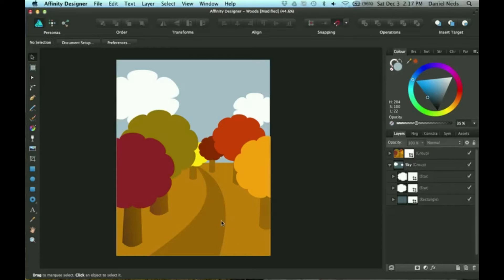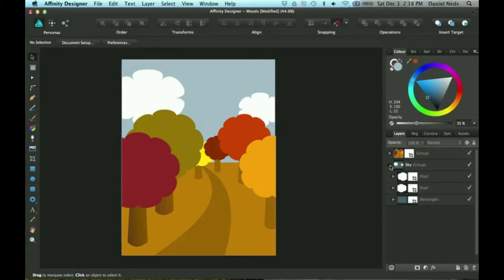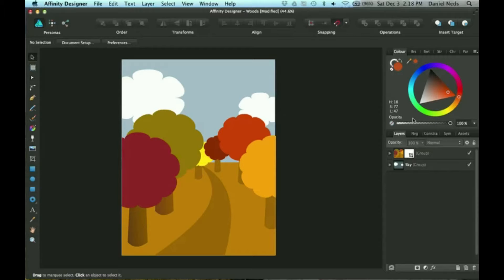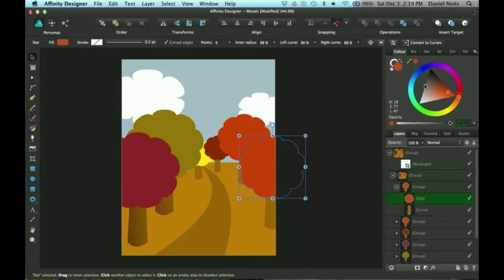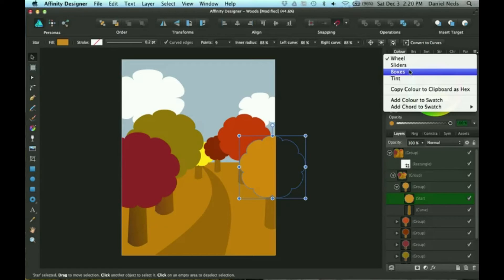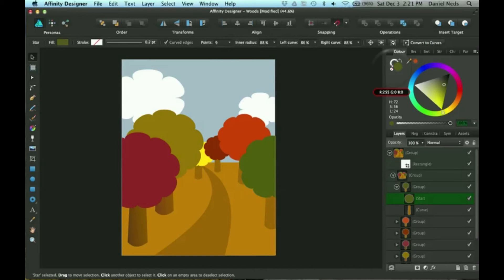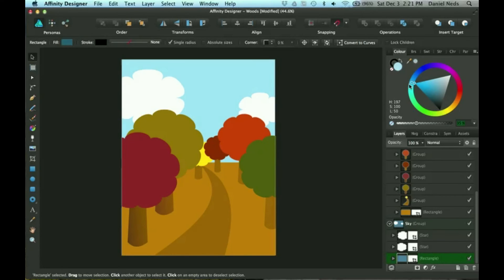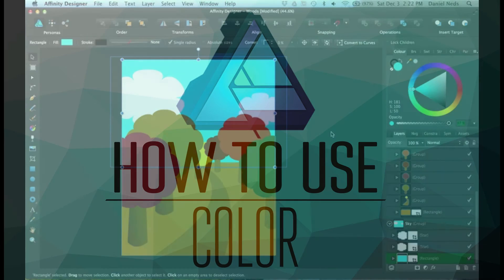How to Use the Color Panel in Affinity Designer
In this very simple tutorial, I talk about how coloring different objects helps you get the right look, and I also describe how to do it in this program. This is definitely for beginners!